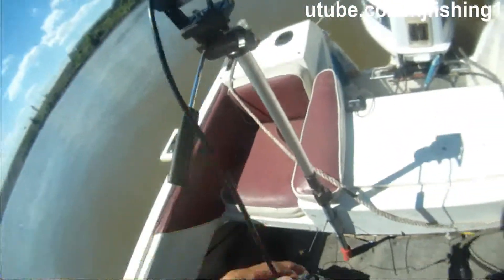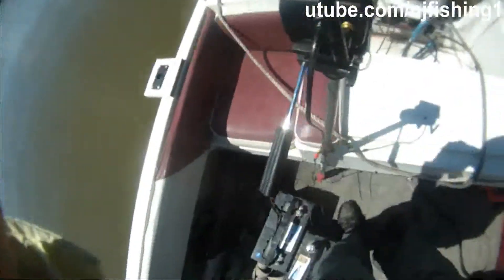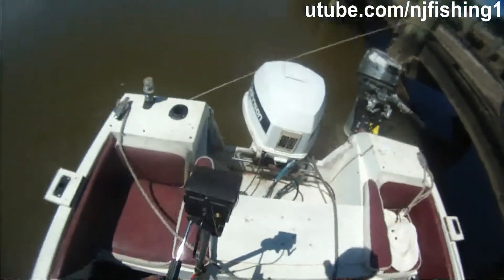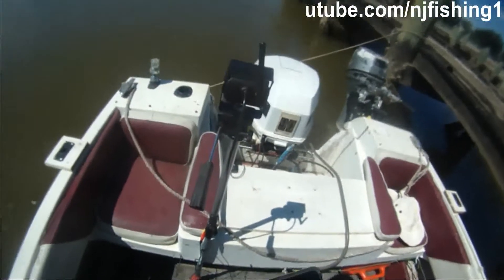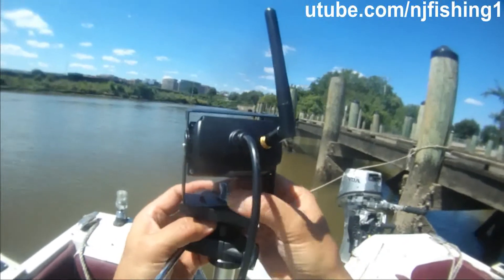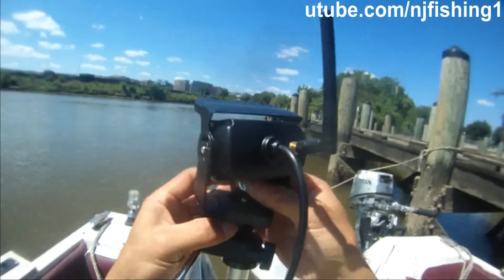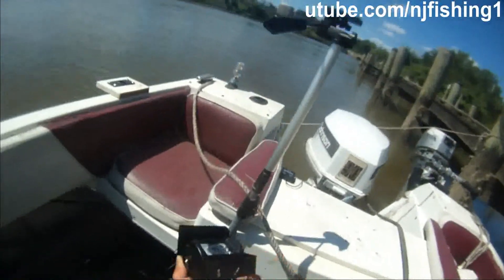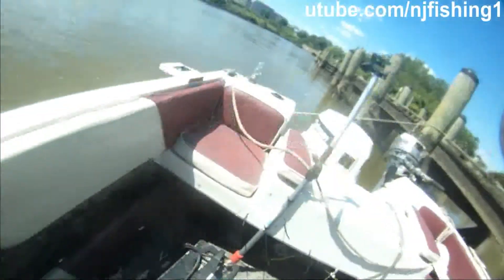my 1982 Johnson 90 hp power trim and tilt is making noise - getting too old LOL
The noise is happening as I lowered the outboard motor. I will have to bleed out the air inside the hydraulic tank. I will have to wait until fishing season is over. Too cold to fish then time for working on my motors and DIY projects.